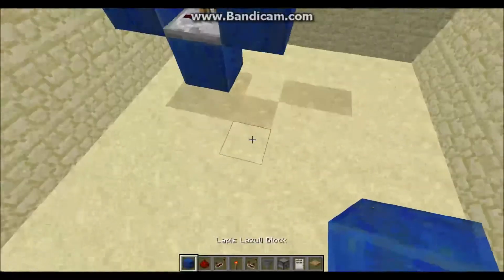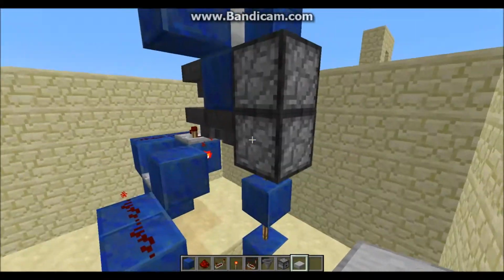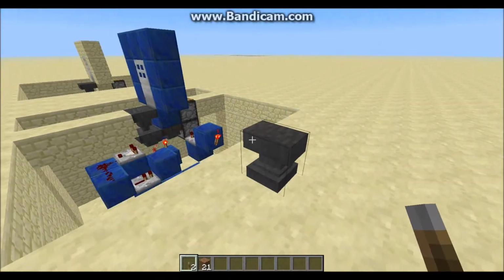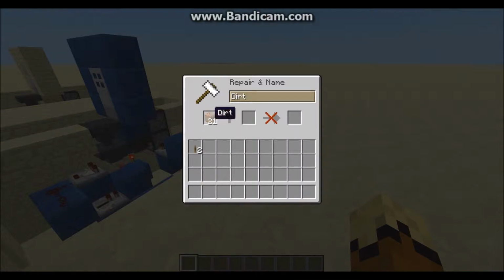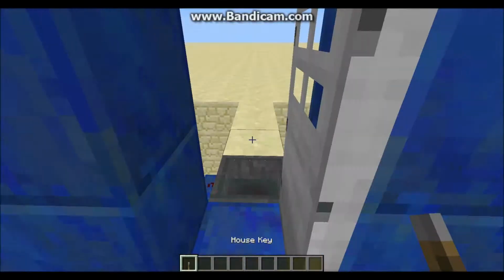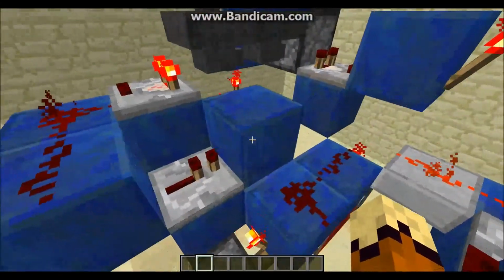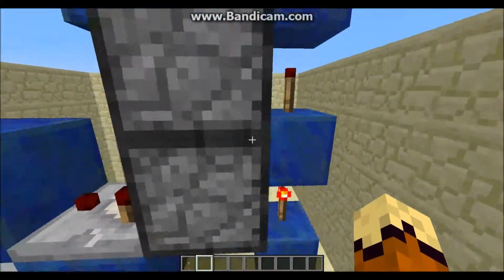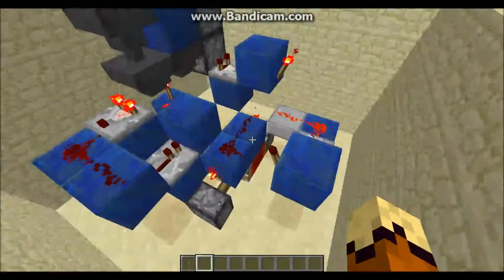Minecraft (1.7.9+) Door w/ Key Tutorial [Simple/Error-Proof]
Hey peoples! This is a door that requires a unique key in order to open it, then upon entering, the door will close behind the player. Upon exit through the door, the player will then be given the key back to them.